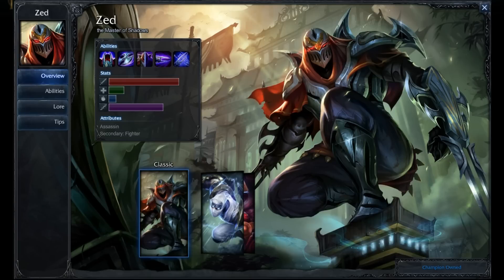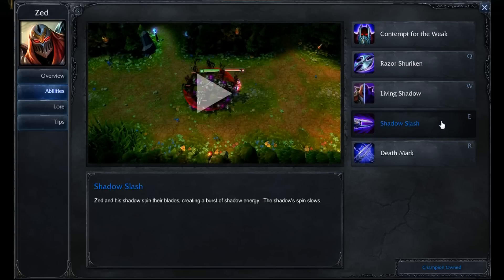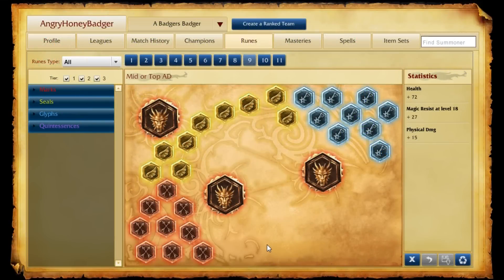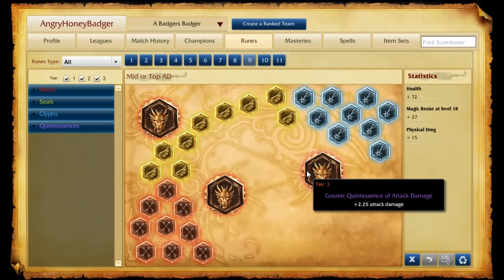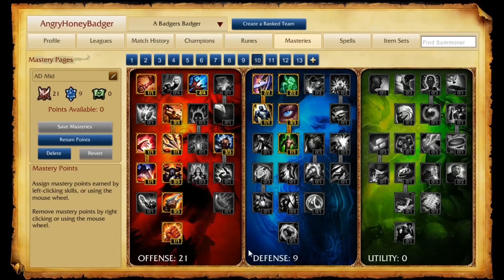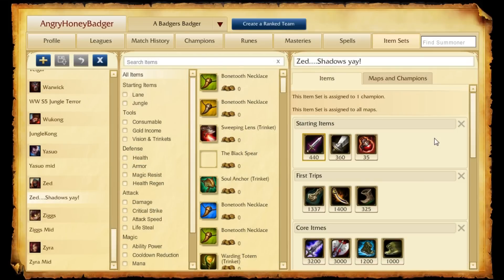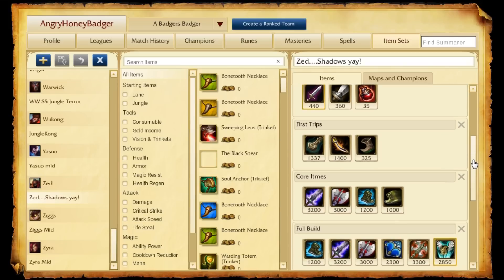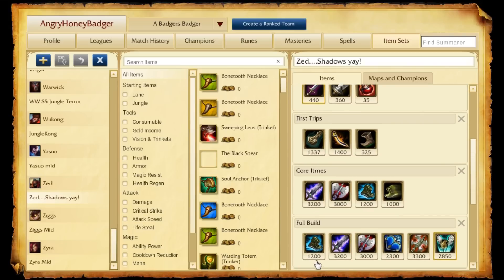Zed - S5 Quick Build - League of Legends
Zed remains one of the most played mids so its time for his quick build.